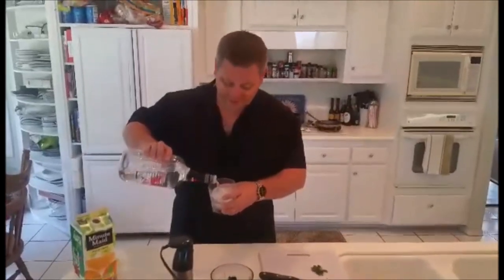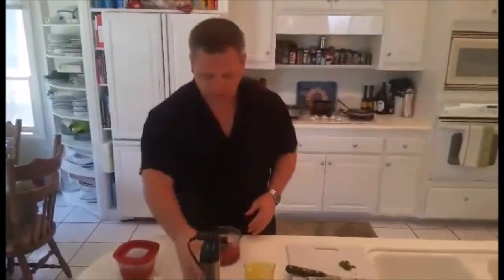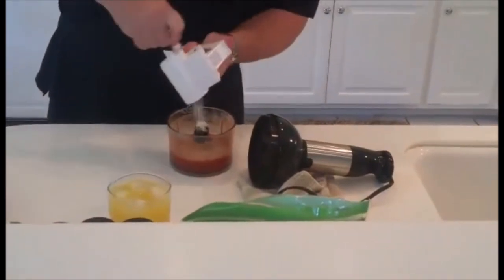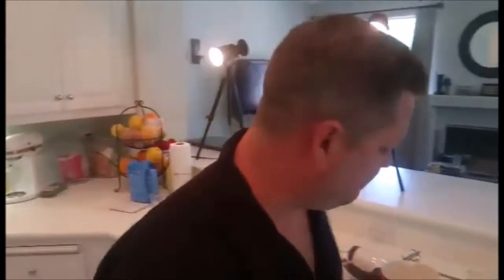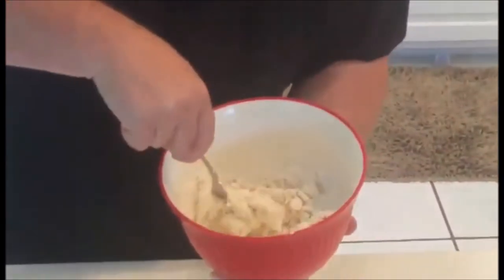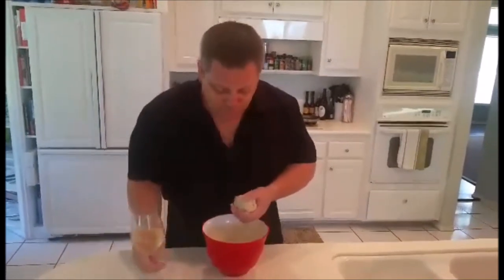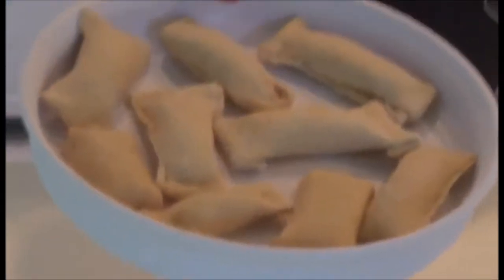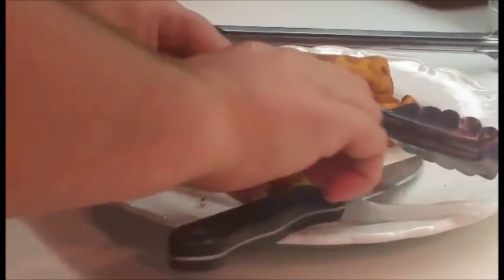Pizza rolls and wonton wraps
Everything goes wrong. We heavily edited the show, but the food came out good.